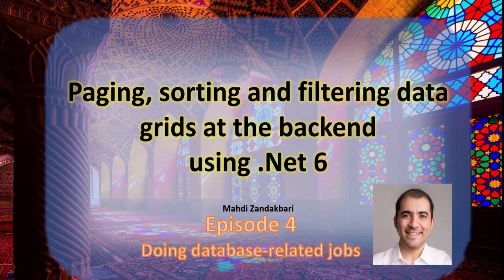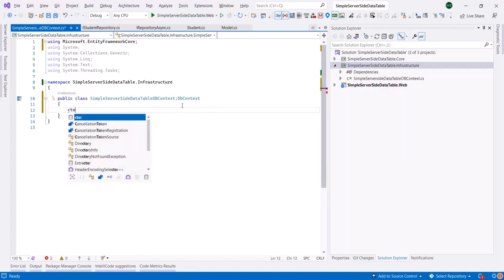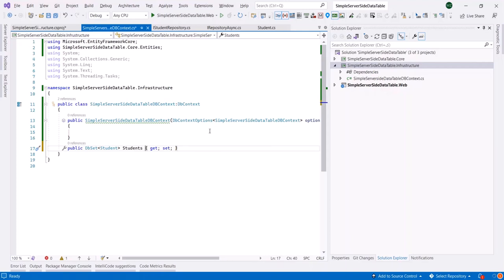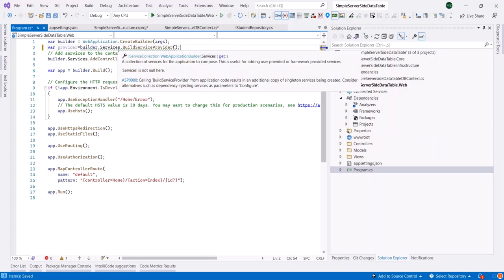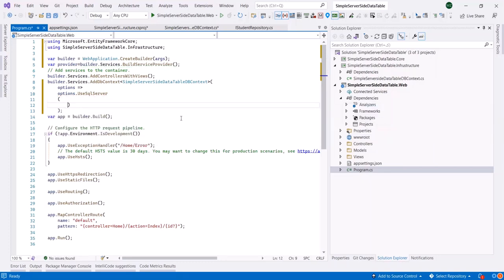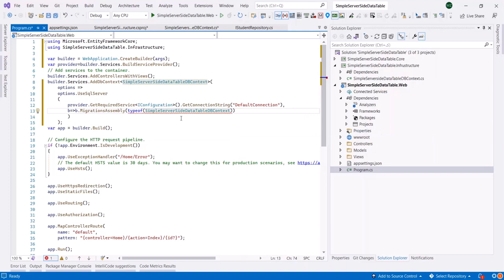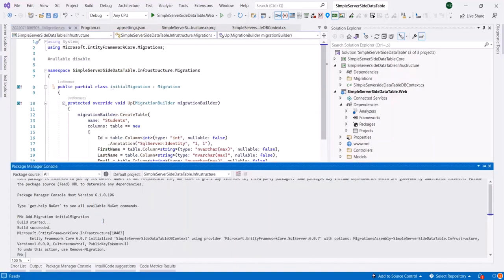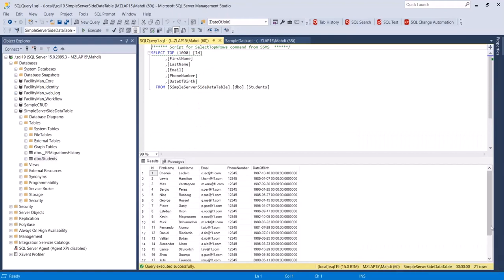Episode 4: Doing database-related jobs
In this episode we create database related jobs, from creating and configuring data context to add migrations and sample data. We will use entity framework core 6 and Sqlserver 2019.